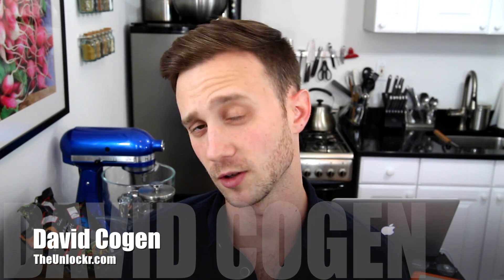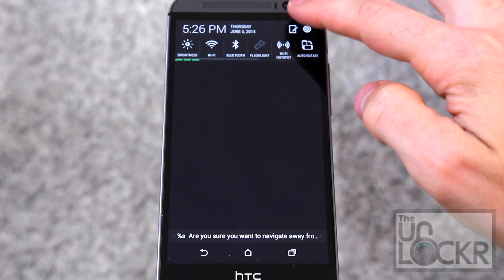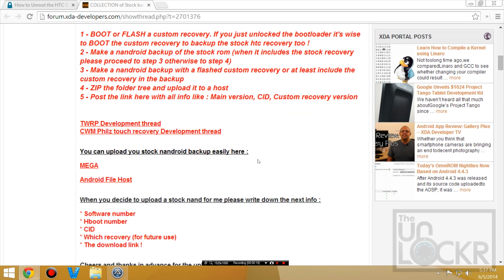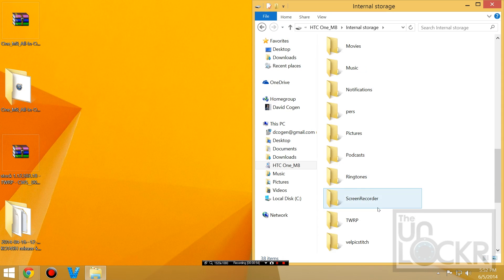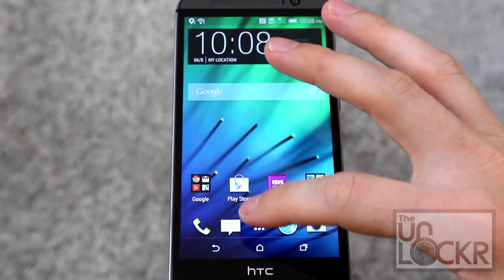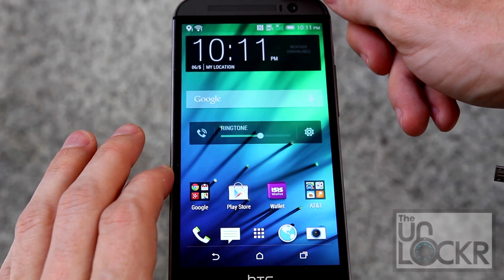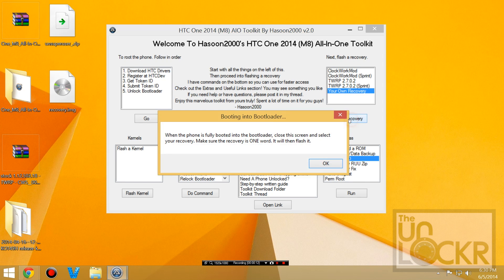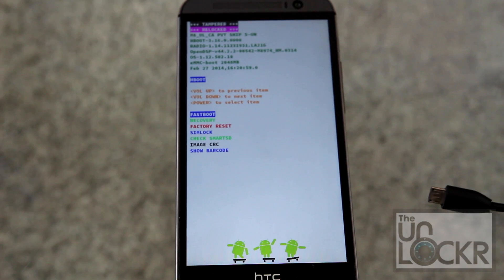How to Unroot the HTC One M8 Complete Guide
It seems that a lot of people keep asking me for a how to unroot for the HTC One M8. A surprising amount actually. A quick Google search answered why; there is no complete guide for the process. Instead, there are pieces of the unrooting process scattered across the web making for a confusing and labor-intensive hunt to just get the device back to stock. After seeing that, I figured I'd try and bring it all together in one, more cohesive step by step how to and even do a video on it.